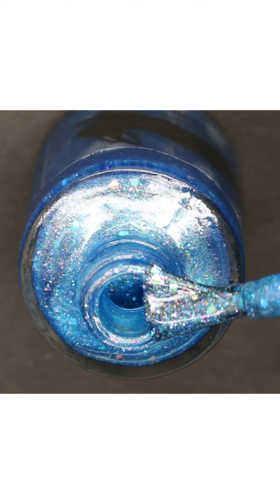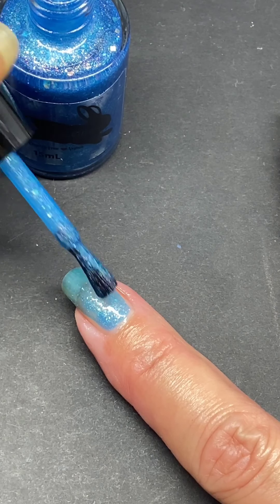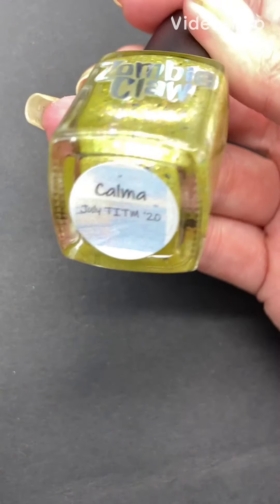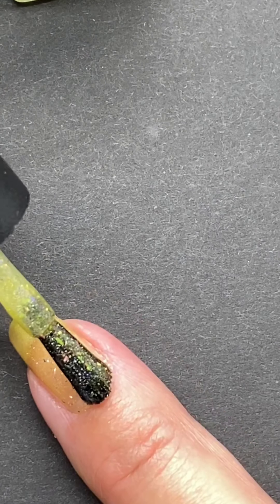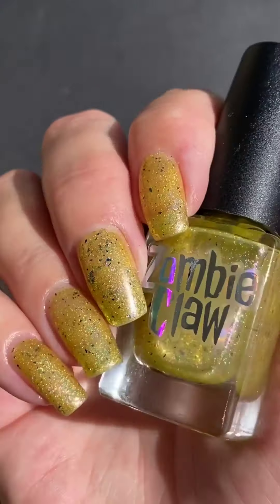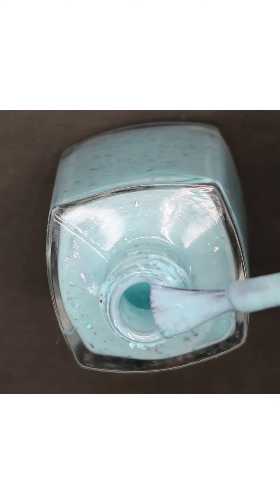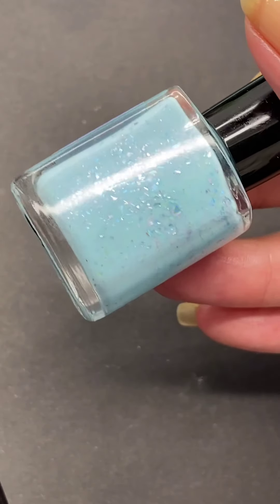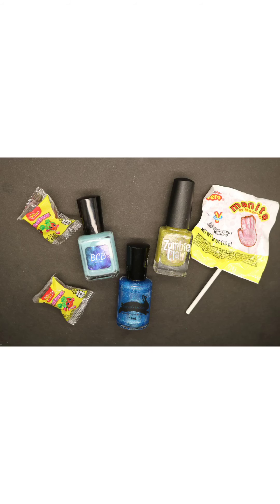Join me while I swatch the Talk Indie to Me box for July!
This beautiful indie collab box will go on sale 7/17/20. There will be 15 boxes readily available for puchase. After that 15 are sold, it switches to a 1 week preorder. This preorder will run through 7/24/20.

Price- $30 plus shipping!

Aqua Del Isla - Leesha Lacquer
(Turquoise)

Calma - Zombie Claw Polish
(Yellow/gold)

Captivia - BCB Lacquers
(Light blue)

Please let me know if you have any questions and thanks so much for all your support!